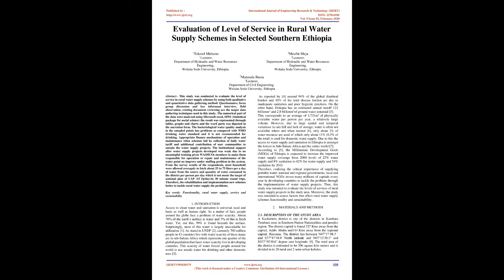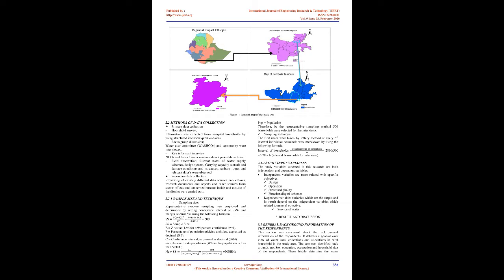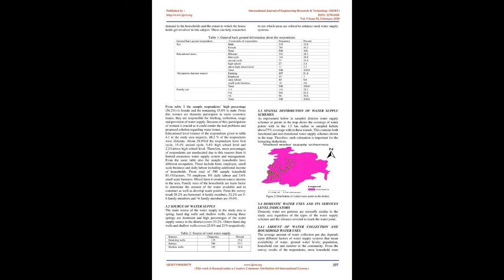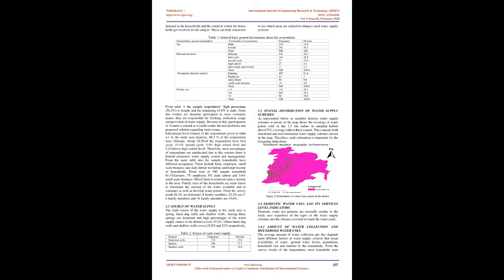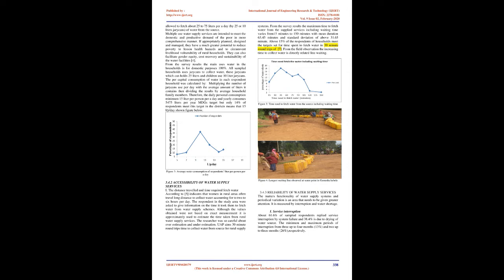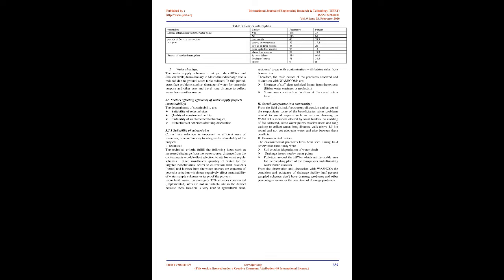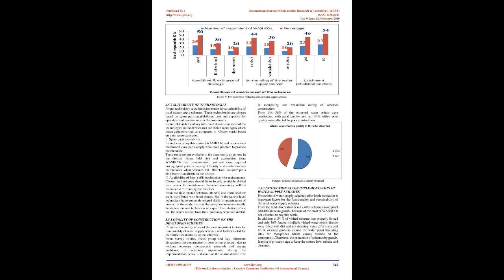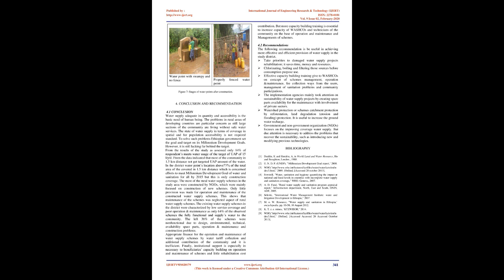Evaluation of Level of Service in Rural Water Supply Schemes in Selected Southern Ethiopia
Teketel Mirkeno , Mesfin Meja , Matusala Bassa

This study was conducted to evaluate the level of service in rural water supply schemes by using both qualitative and quantitative data gathering method. Questionnaire, focus group discussion and key informant interview, field observation, existing document reviewing are the major data gathering techniques used in this study. The numerical part of the data were analyzed using Microsoft excel, SPSS (Statistical package for social science) the result was represented through tables, graphs and charts and the word parts was digested in the narration form. The bacteriological water quality analysis in the sampled points has problems as compared with WHO drinking water standard and it is not recommended for drinking. Appropriate finance mechanisms of operation and maintenance when schemes fail by collection of daily water tariff and additional contribution of user communities to sustain the water supply projects. The institutional support after water supply projects developed was weak due to no meaningful training given WASHCOs members to make them responsible for operation or repair and maintenance of the water point no improve under staffing problem in the system. From the survey results of the respondents, most household were allowed averagely to fetch about 25 to 75 liters per a day of water from the source and quantity of water consumed in the district per person per day which is not meets the target of national plan of UAP (15 l/p/day)in 30 minute round trips. Therefore, the rehabilitation and implementation new schemes better to tackle rural water supply the problems.